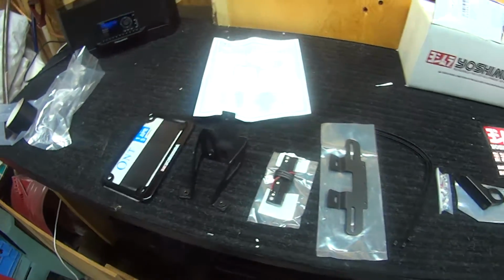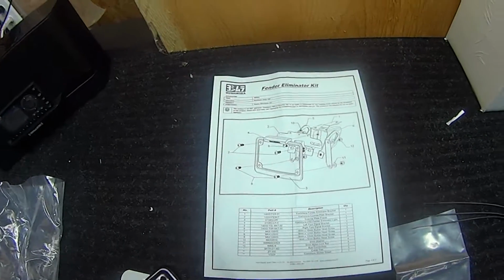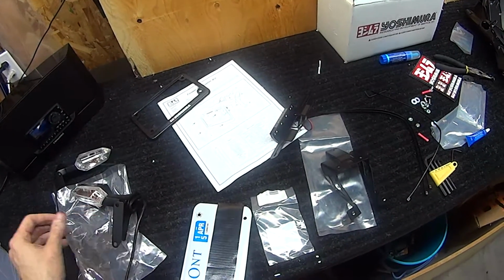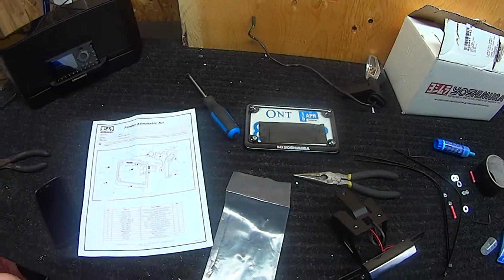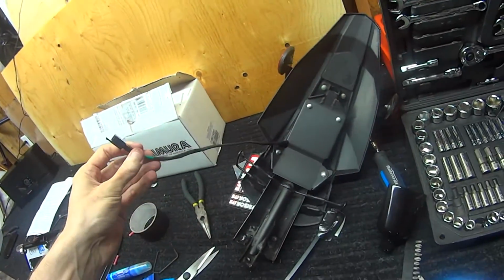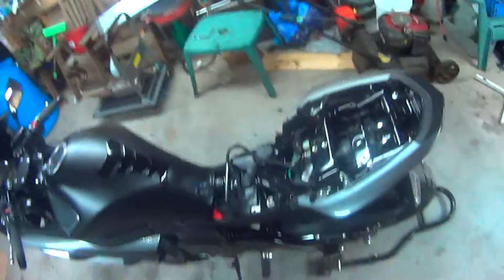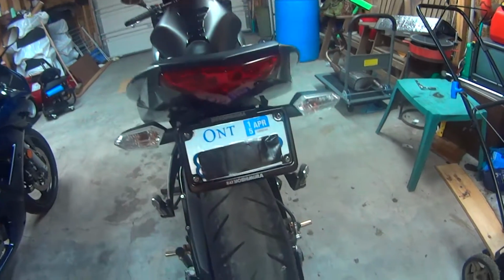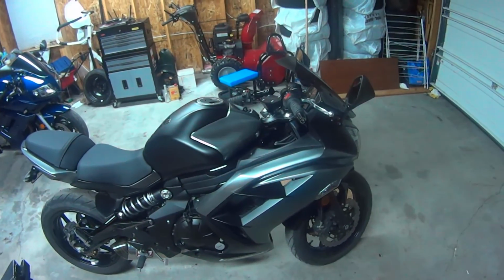How To: Installing a Yoshimura Fender Eliminator Ninja 650 - Part 2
In this video I tackle the install of the Yoshimura Fender Eliminator Kit on a 2014 Ninja 650.